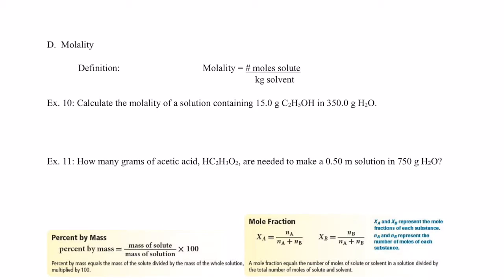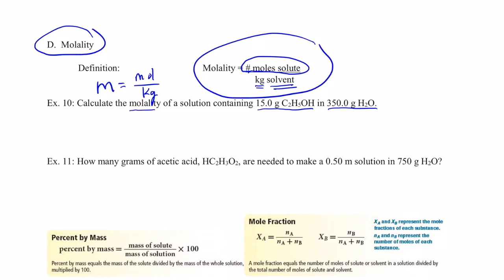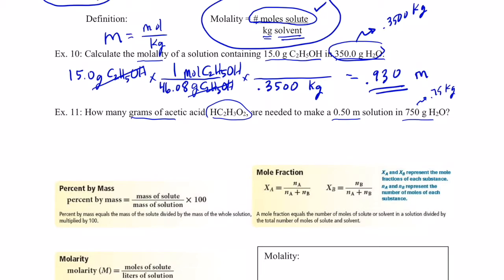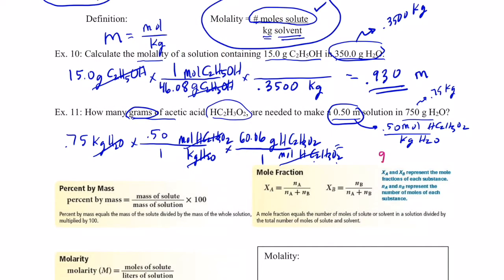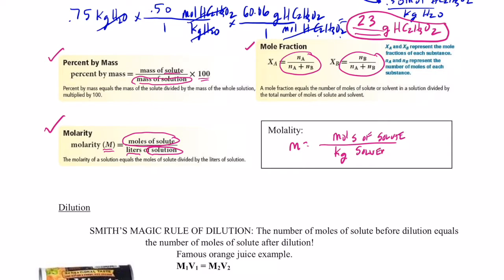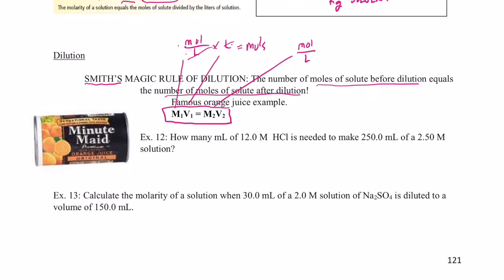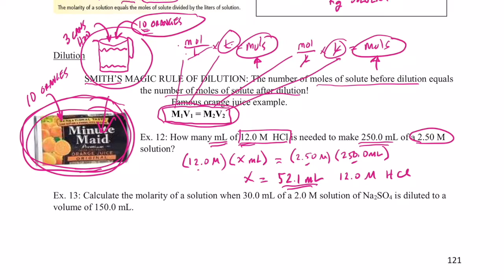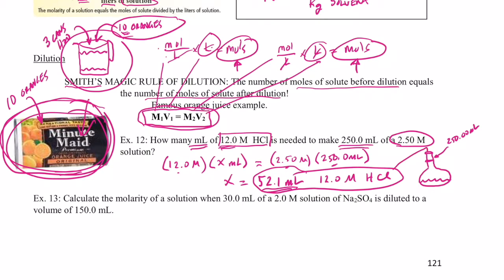Solutions Part 6: Molality and Dilutions Calculations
We discuss the unit of molality.  We also learn how to do dilution problems using M1V1 = M2V2